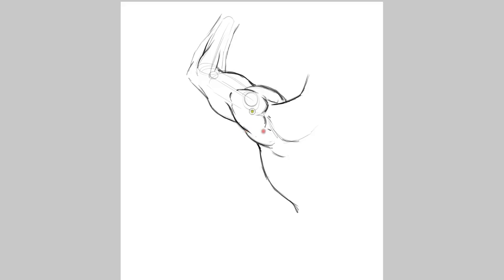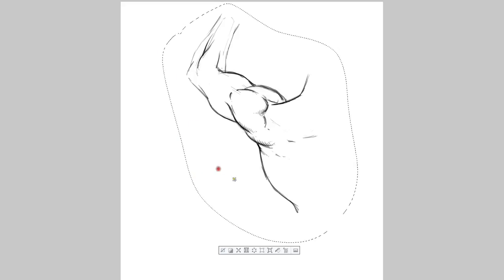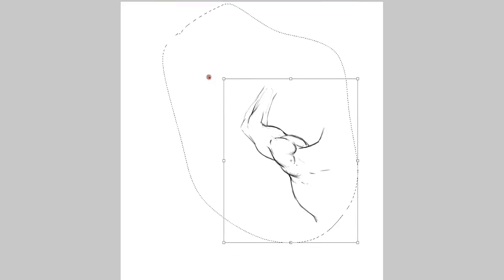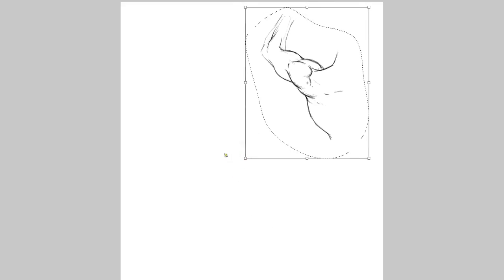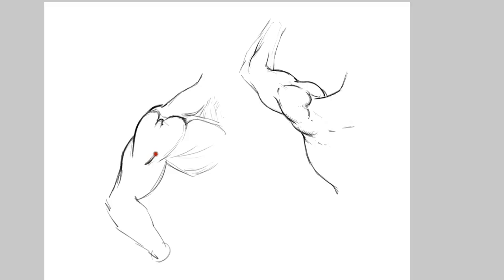How to Draw - Shoulder Muscles - Anatomy Study Video - Tutorial (Narrated)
In this narrated video I explain how to draw and break down the shoulder muscles in four different angles. I try to show you how to simplify the process and how not to over draw or outline your muscle drawings.

Thank you very much for watching and I upload new videos each week so be sure to check back!